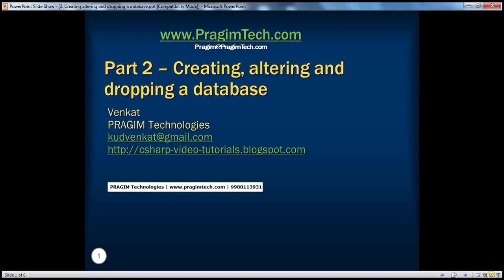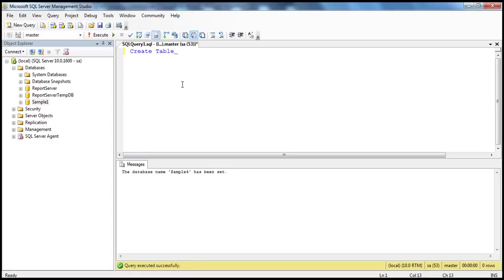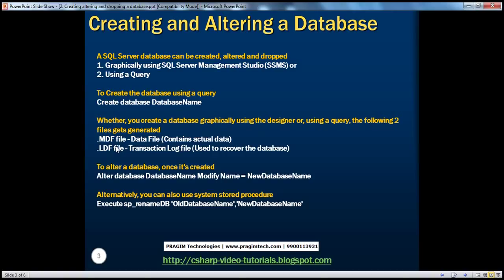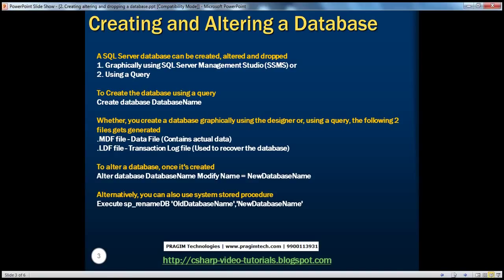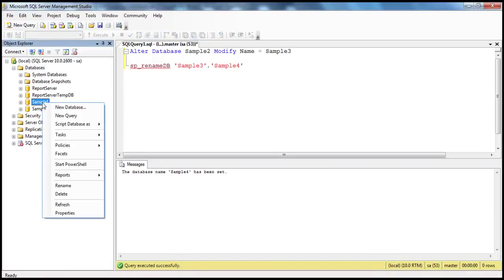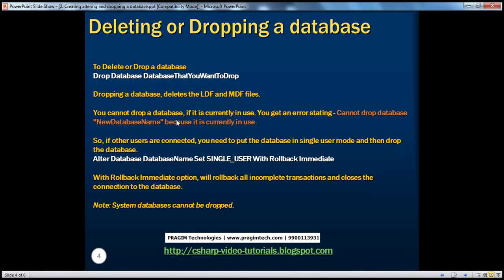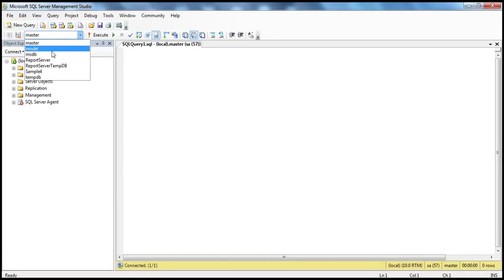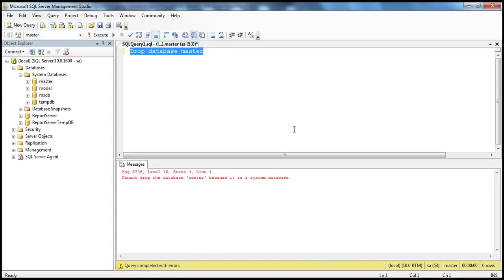How To Study SQL Server - Creating altering and dropping a database Part 2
How To Study SQL Server - Creating altering and dropping a database   Part 2   How To Study SQL Server - Creating altering and dropping a database   Part 2